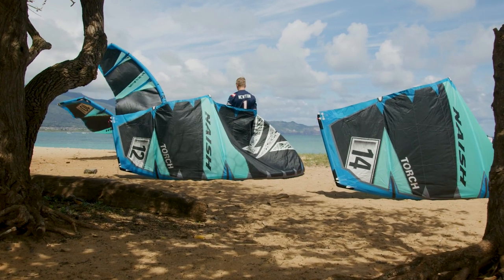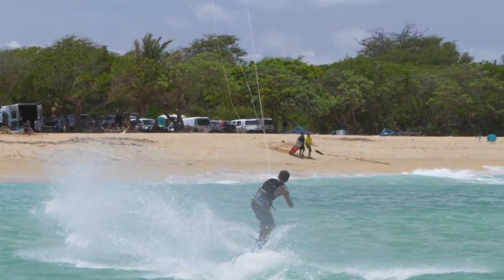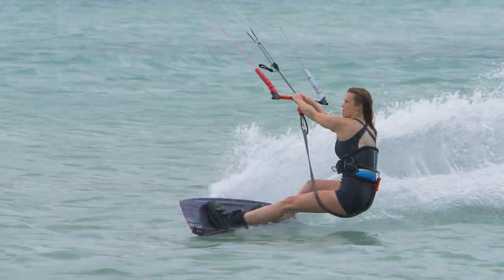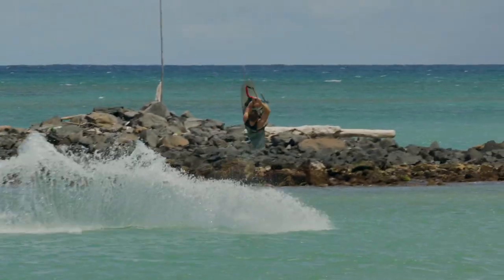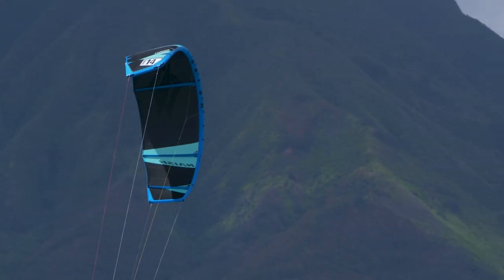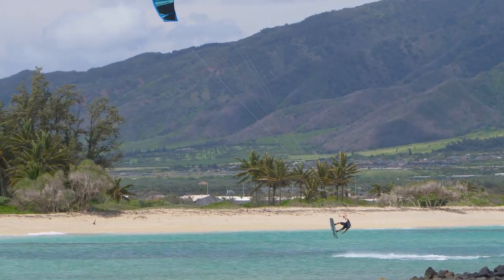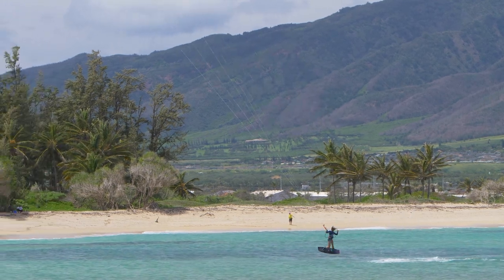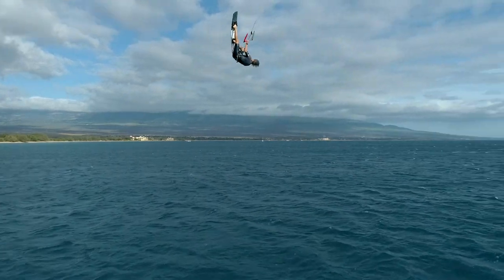Naish Torch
The veteran kite in the Naish line, the Torch has continually kept freestyle and big-air specialists stoked for more than a decade. The only kite that has won King of the Air, Freestyle World Championships, and the Kite Park League World Title, the Torch remains tried and true in quality and performance. The Torch delivers smooth power and precise handling for predictable flying. Ideal for freestyle, the Torch creates slack after loading, making handle passes a breeze. Open up a new world in the park with the Torch’s top-notch stability and drift. For those ready to take kiting to the next level - grab a Torch.